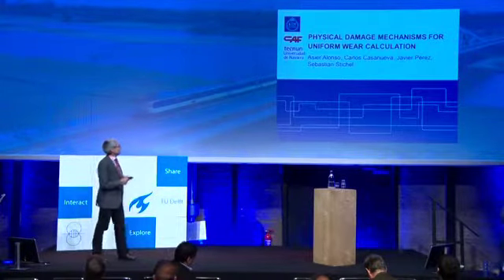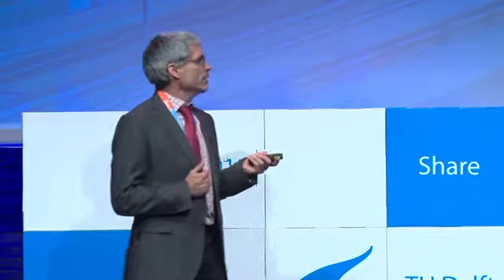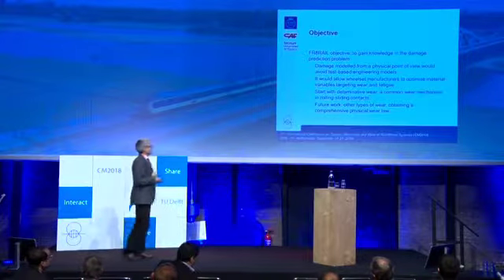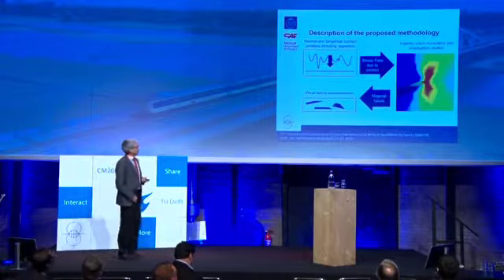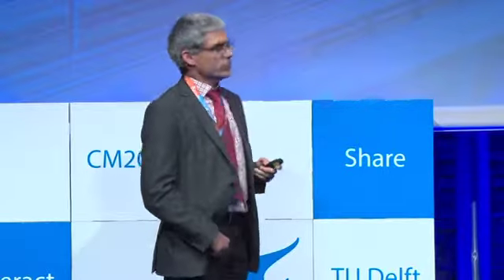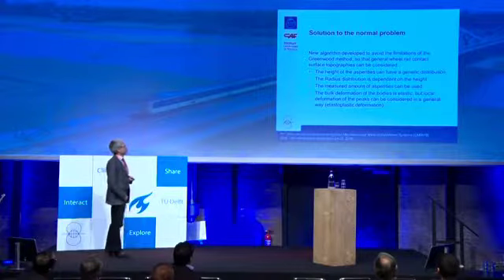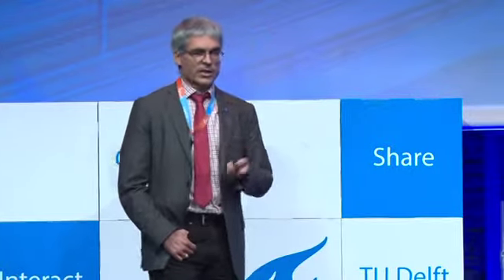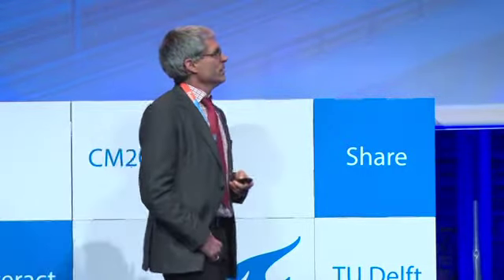CM2018 | parallel | 1.4a-2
Asier Alonso, Carlos Casanueva, Javier Perez and Sebastian Stichel. PHYSICAL DAMAGE MECHANISMS FOR UNIFORM WEAR CALCULATION